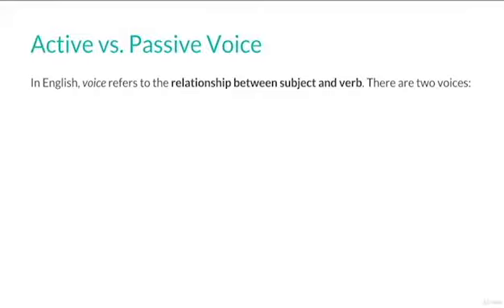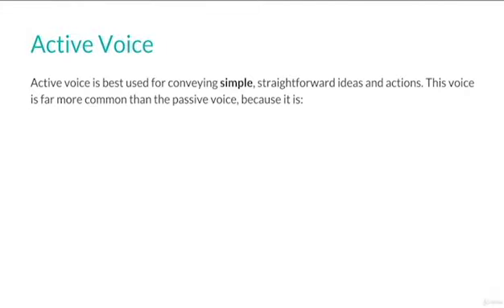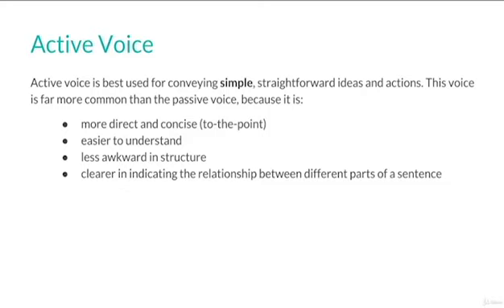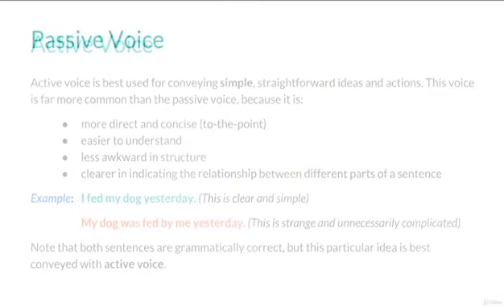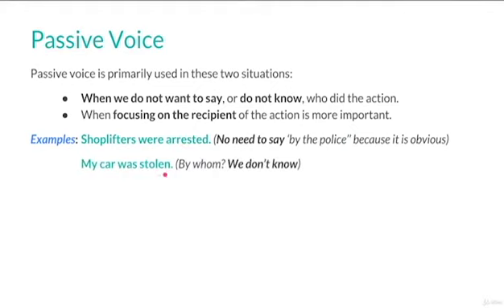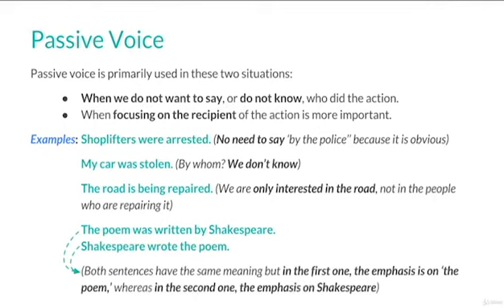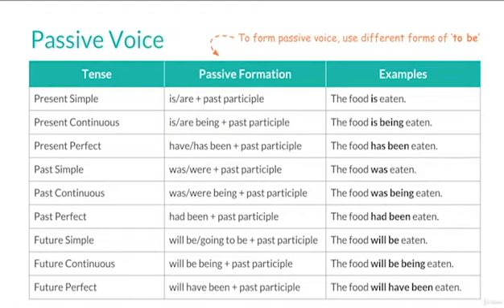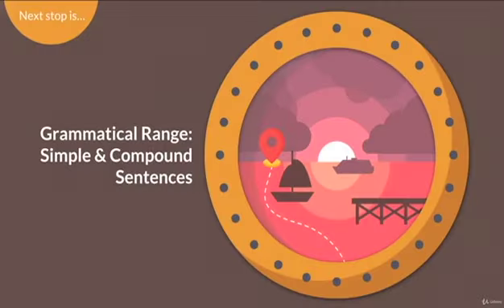English 03 1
Start Everyone